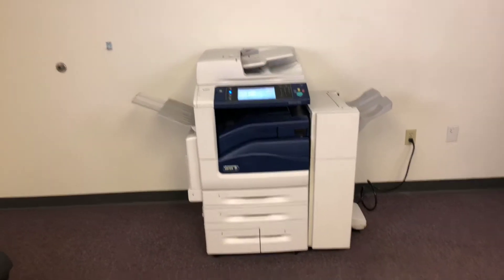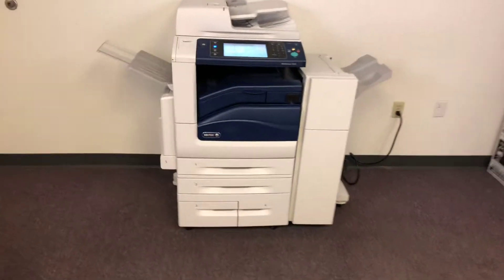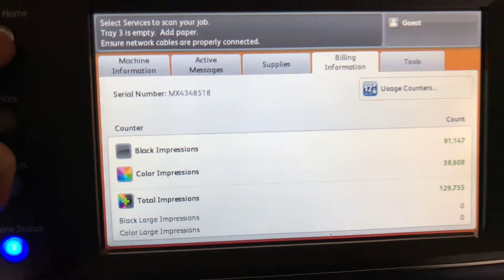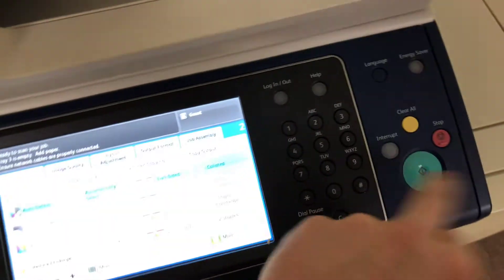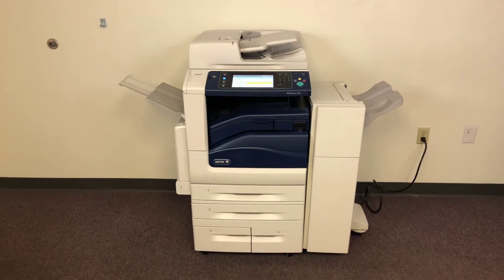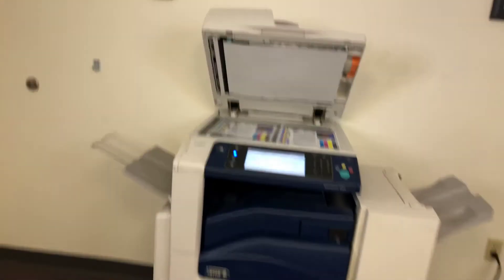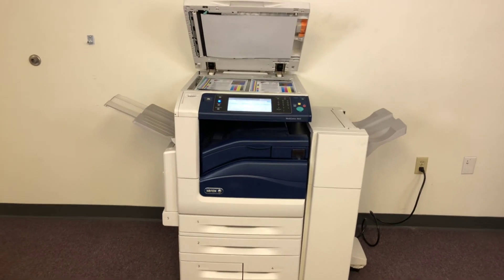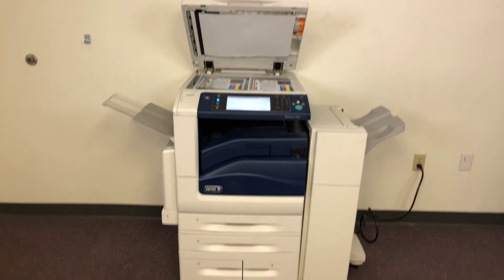Xerox workcentre 7845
38k color and 91k black and white